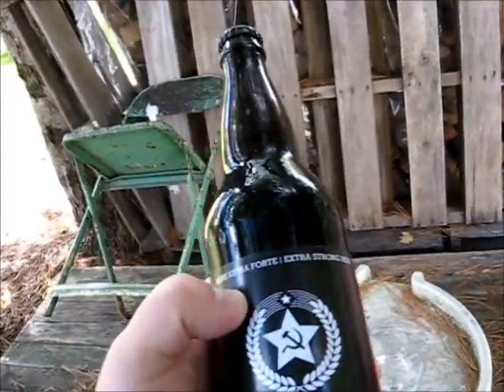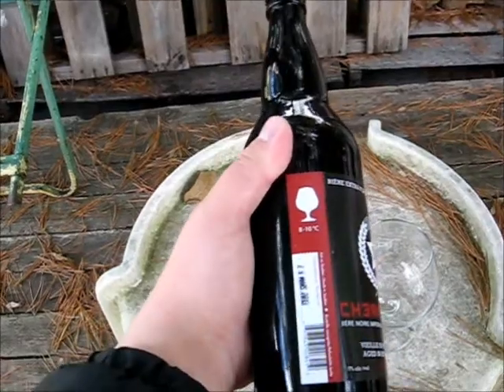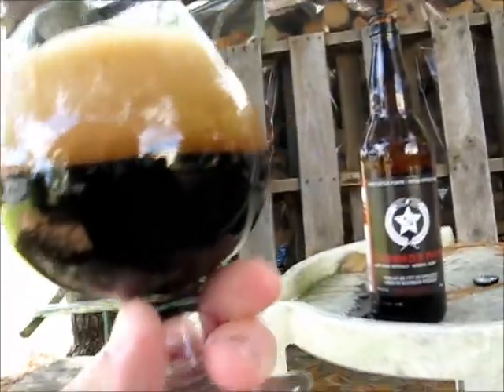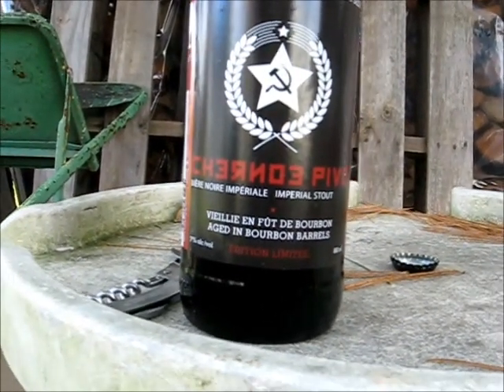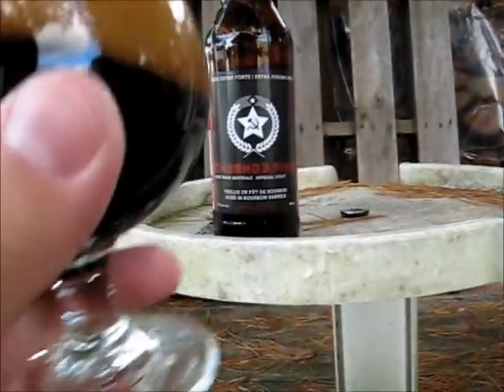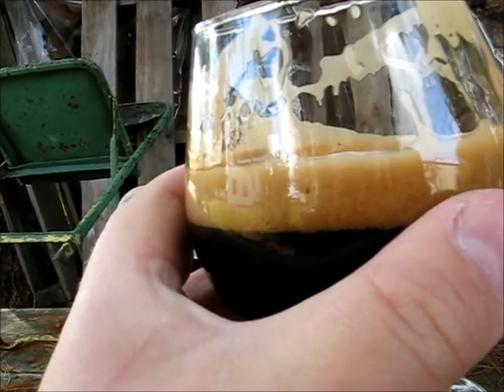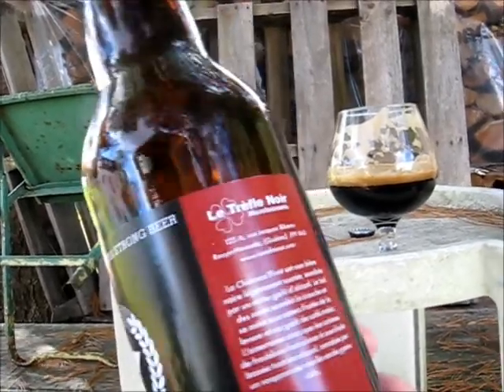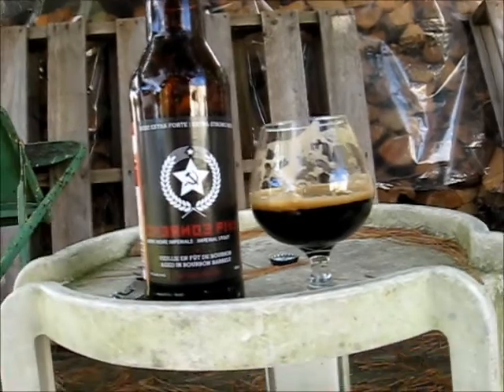Hougly Beer Review: Le Trèfle Noir Chernoe Pivo.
I try out a French Canadian-made Russian imperial stout. Sent to me by Guy of Beer Guy Reviews

Big thanks to him!